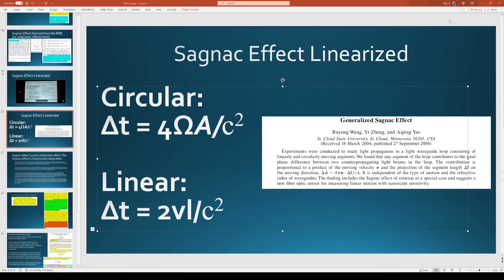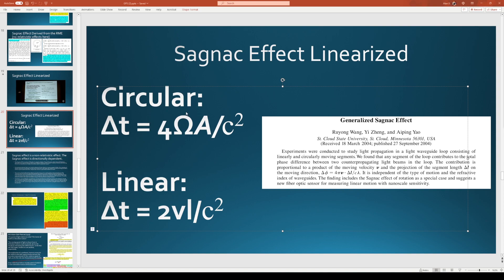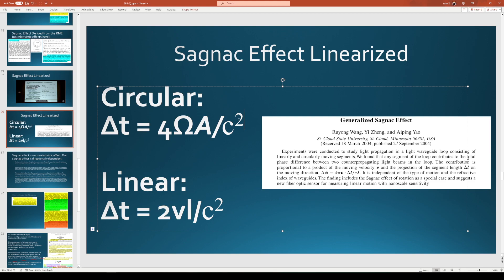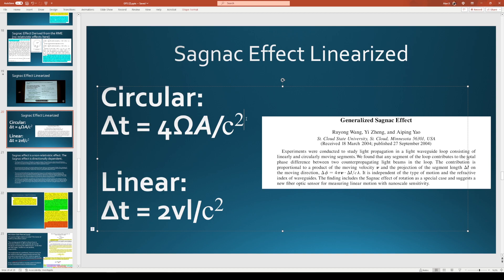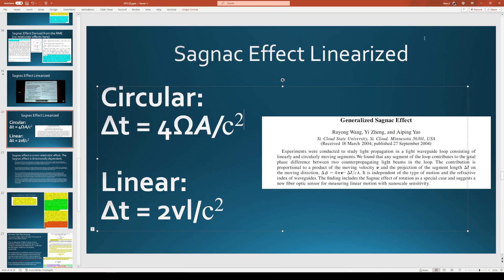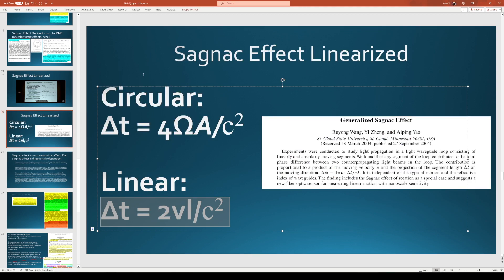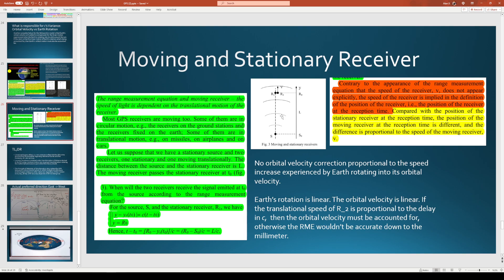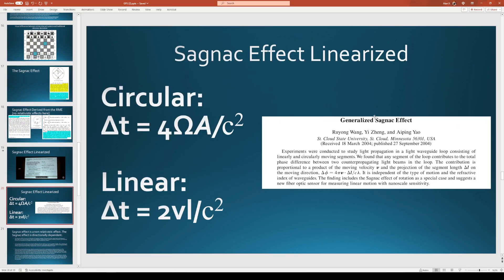Sagnac: Circular vs Linear and Why it's Significant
Another breakdown and recap ft. @JimOstromSTP2023 AKA James Morley.

Channel Recommendations:

I will post retractions / updates in a pinned comment.